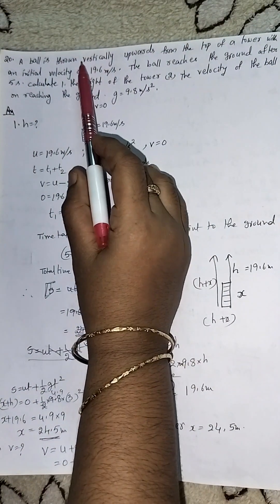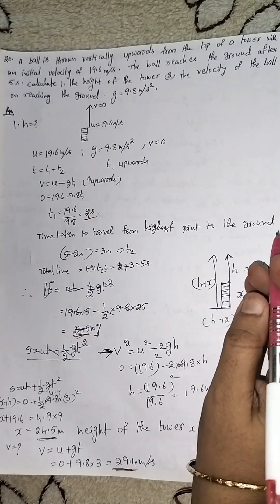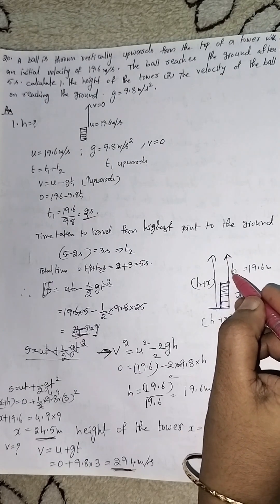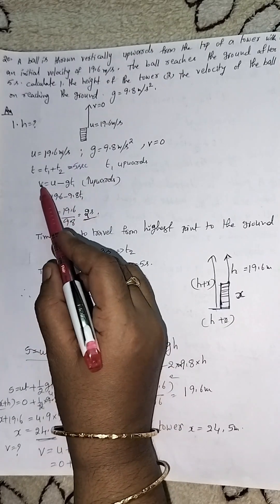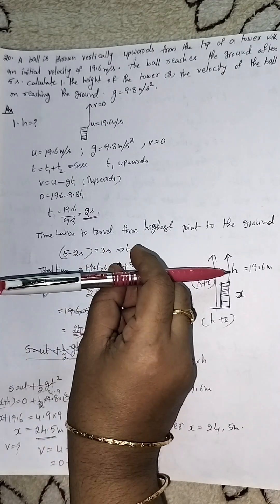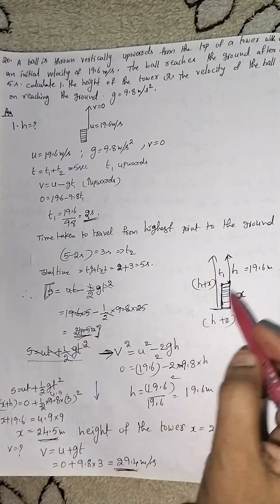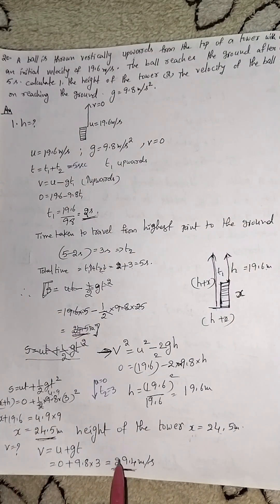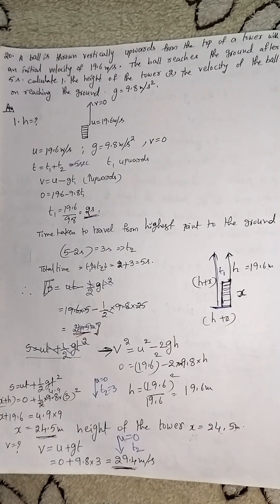easy tricks to solve physics problems _laws of motion _9 th class physics problems